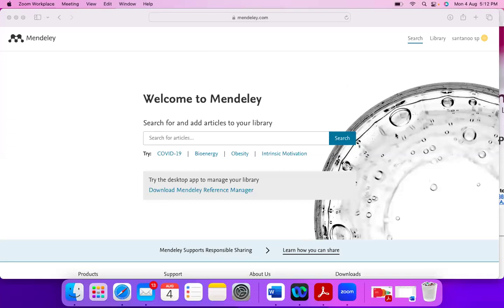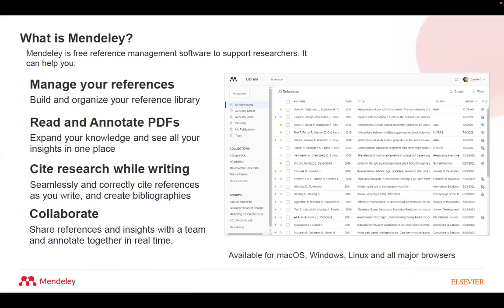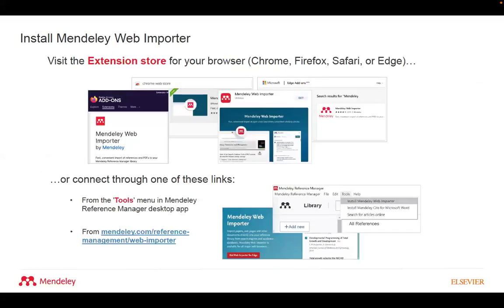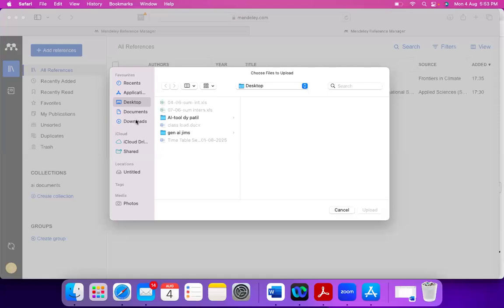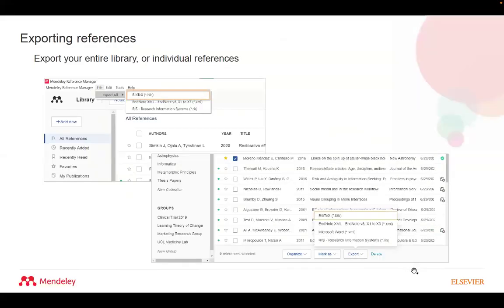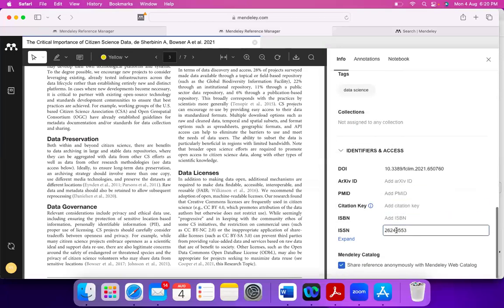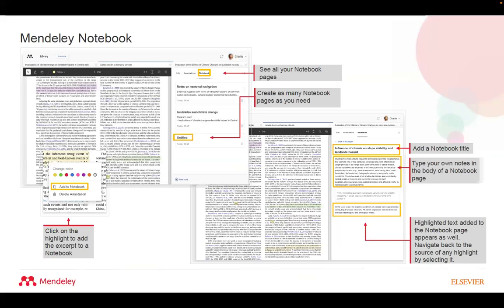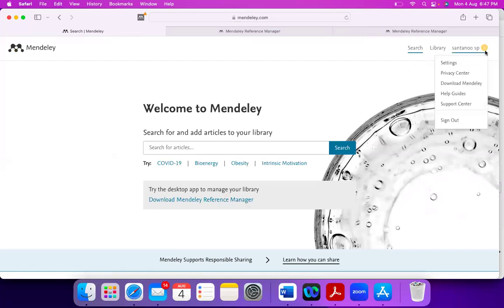AI BOOT Camp MENDELEY 1 4 Aug 2025